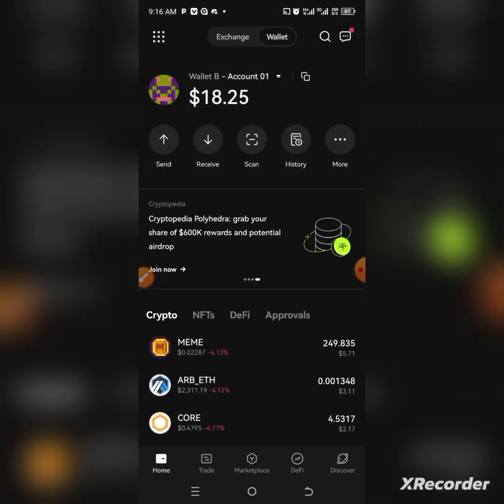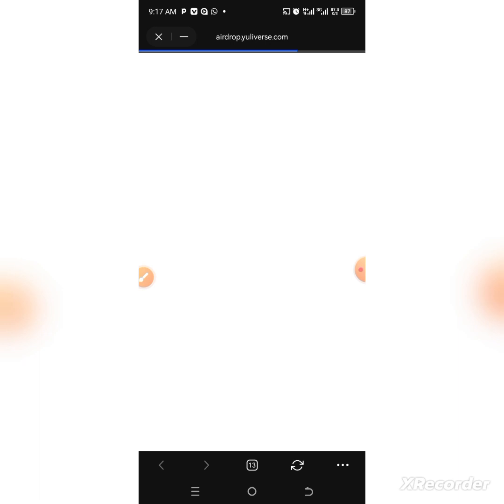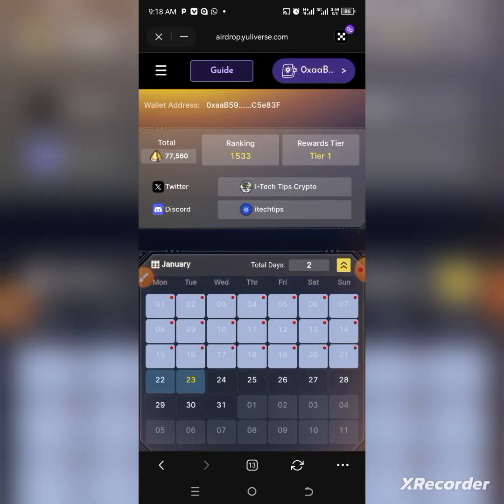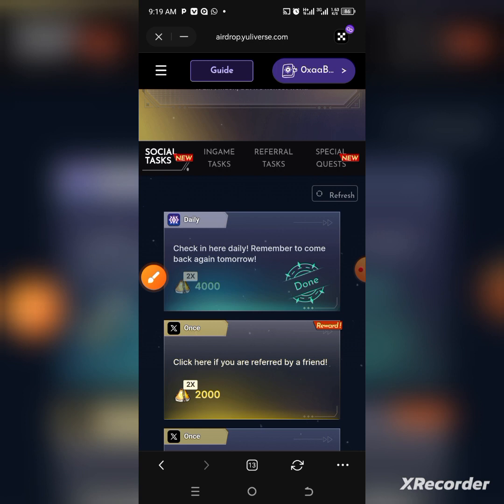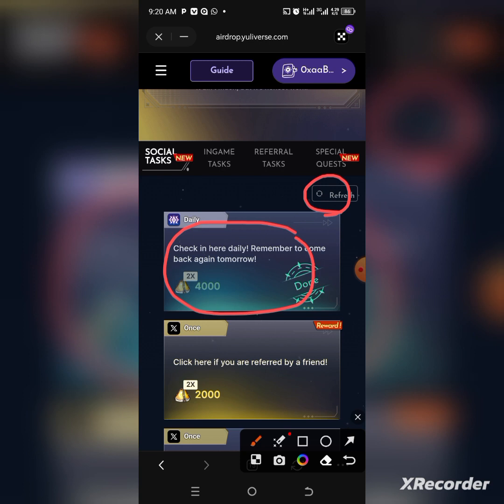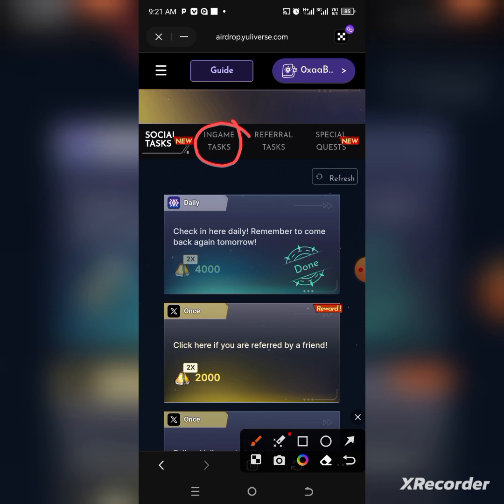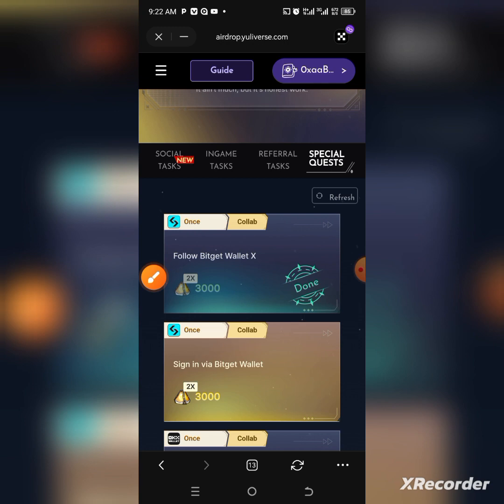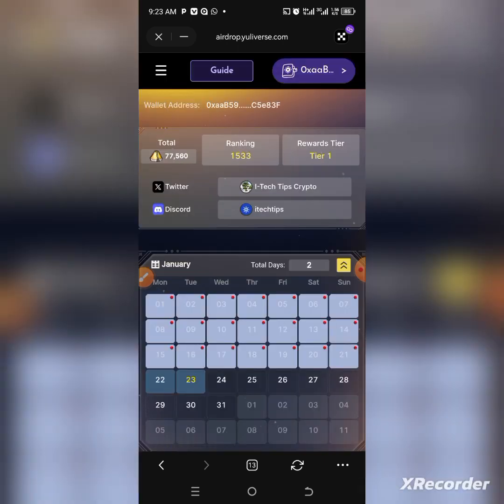FREE YULIVESE AIRDROP PHASE 2 LIVE/GET FRE $ART TOKENS DAILY BY FOLLOWING THIS VVIDEO GUIDE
Airdrop
Link:

Make sure you bind

*ZTX9FR*

Watch the first videos on how to use OKX or Bitget wallet to get more points :